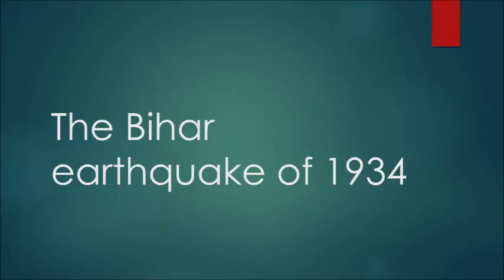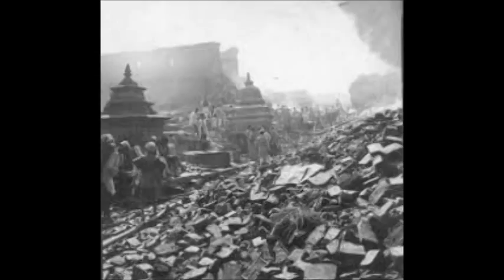Bihar Earthquake of 1934